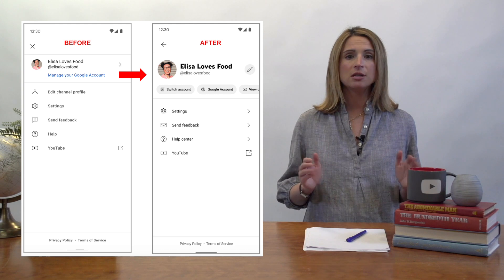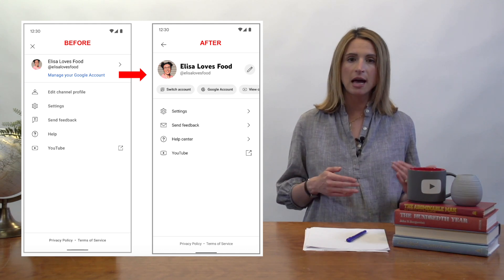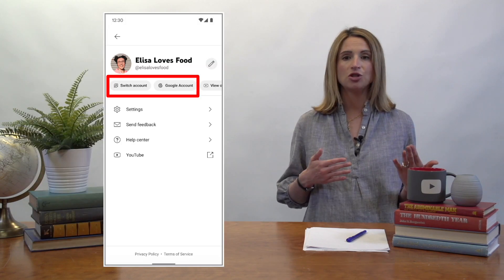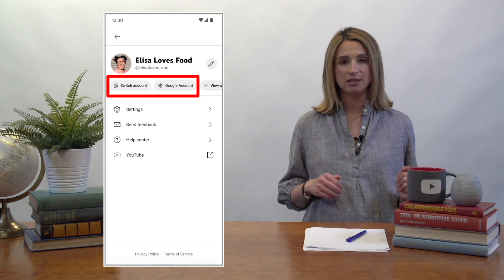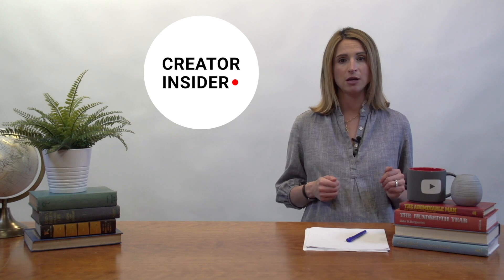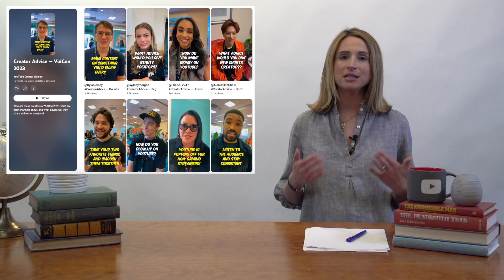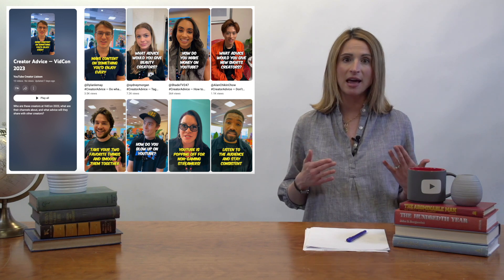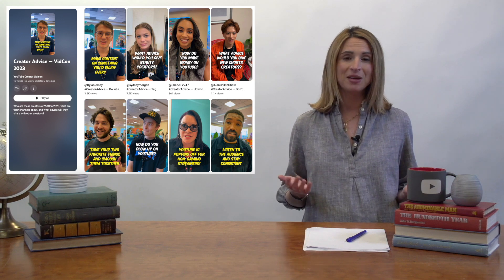Improvements to YouTube Studio Settings and Creator Advice from VidCon 2023!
Hello Insiders! Today we're talking about improvements we're making to YouTube Studio settings to improve navigation and ease of use for creators.

Chapters:
0:00 Intro
0:07 Improvements to YouTube Studio Settings
1:01 Creator Advice Shorts from VidCon 2023

👕👚SWAG 🎽☕

100% of the proceeds automatically support Red Cross